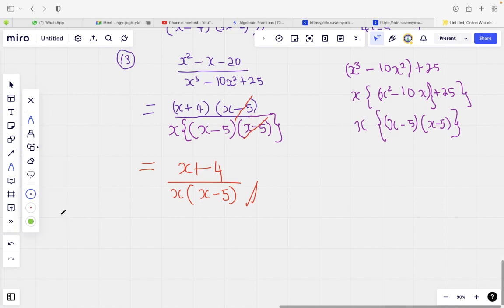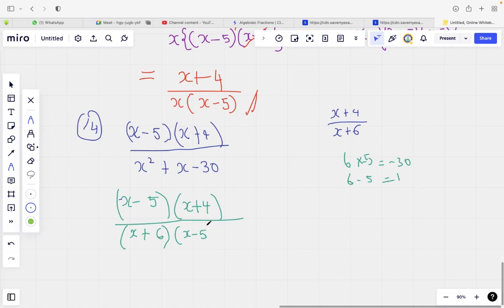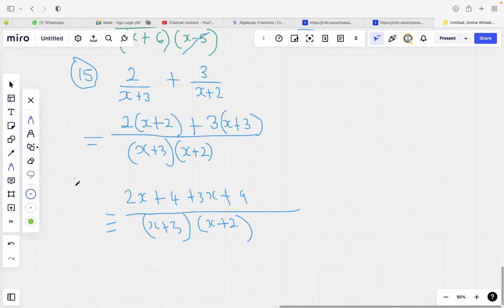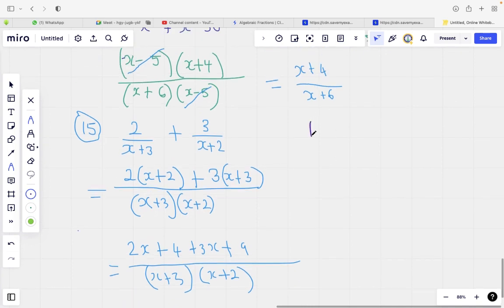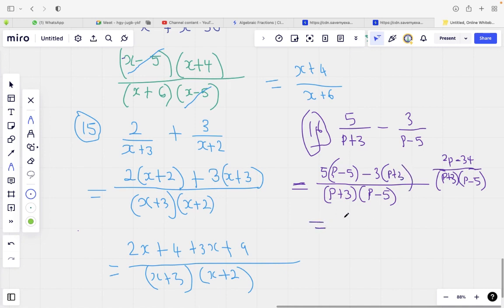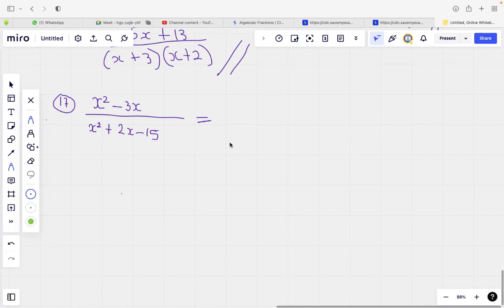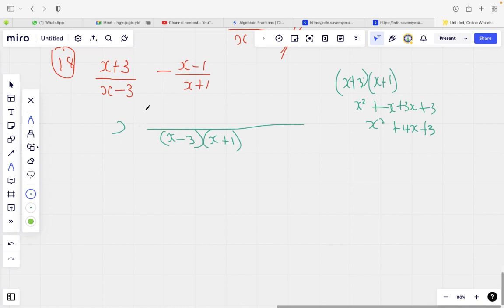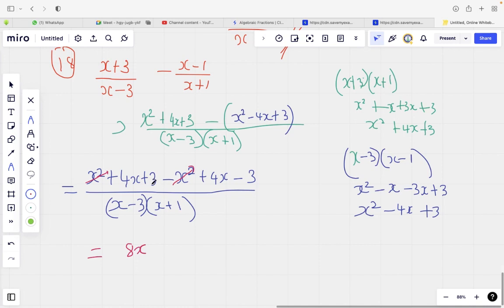IGCSE Maths Paper On Algebaric Fractions Part 1